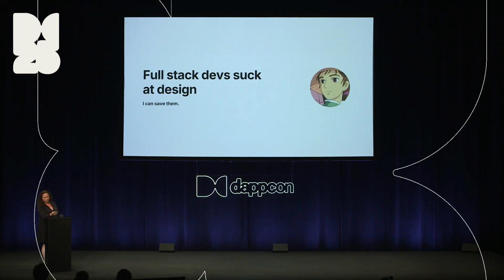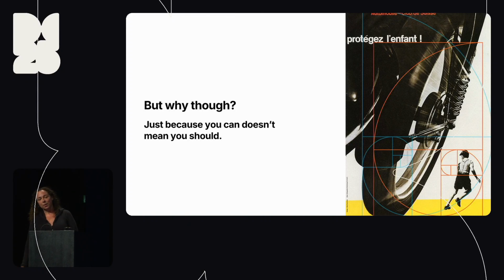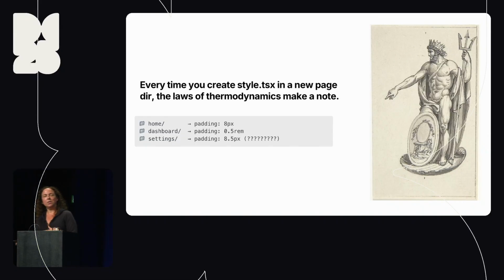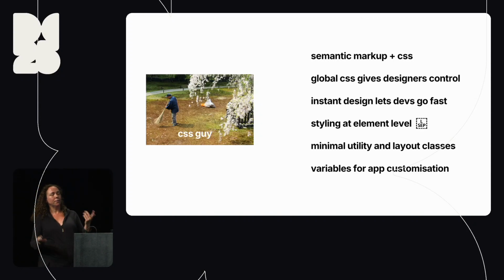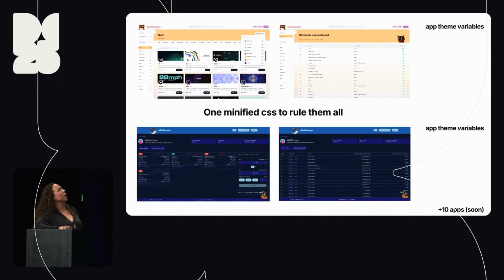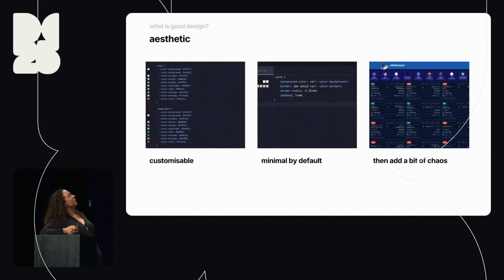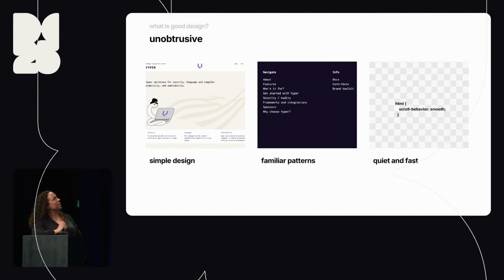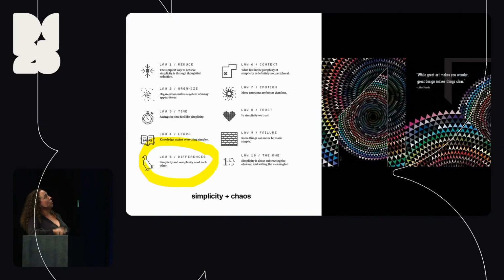DAPPCON 2025: Full Stack Devs Suck at Design. I Can Save Them - Pentacle